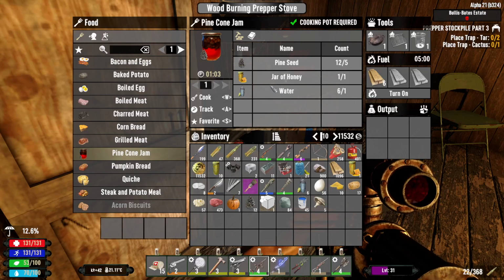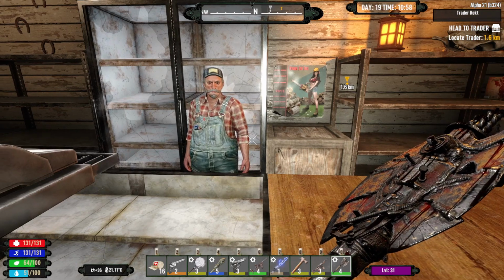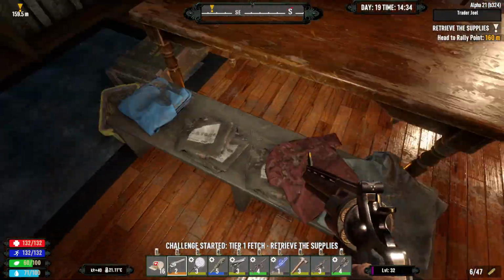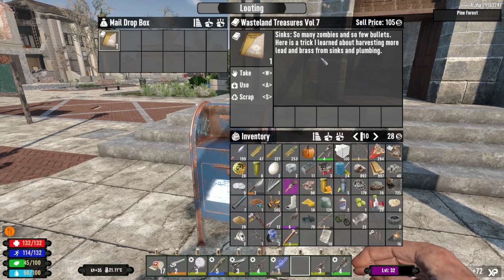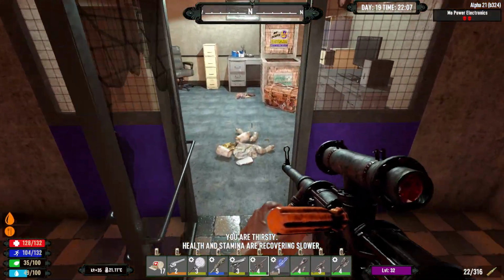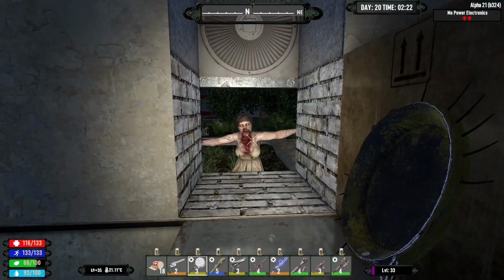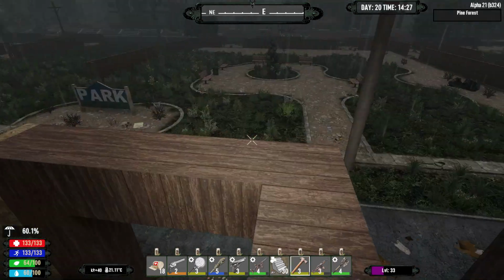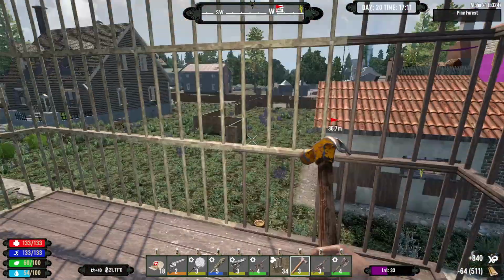PREPPOCALYPSE | 7 Days to Die Mod Alpha 21 | 19 | Don't Look Now, She's Building a Horde Base